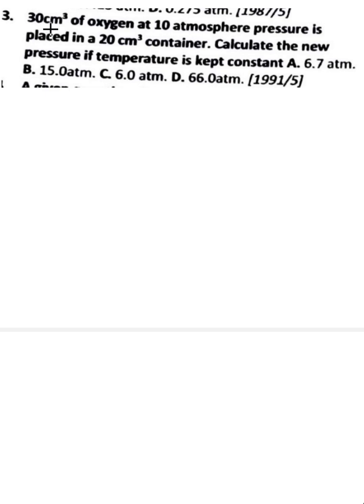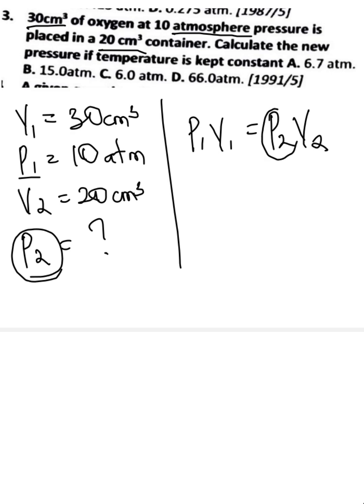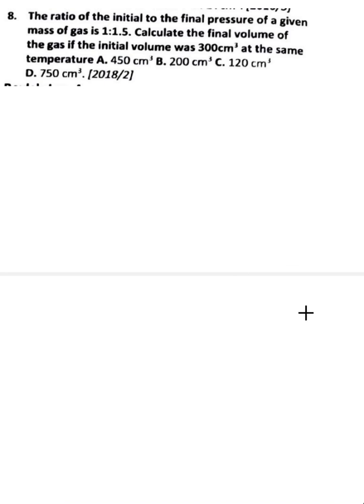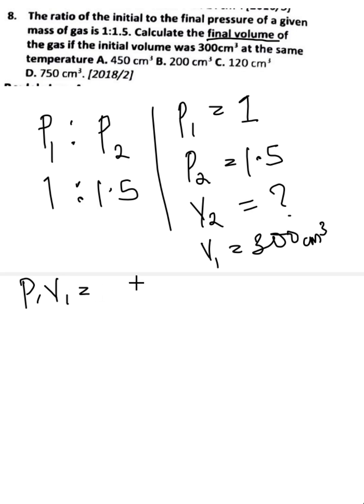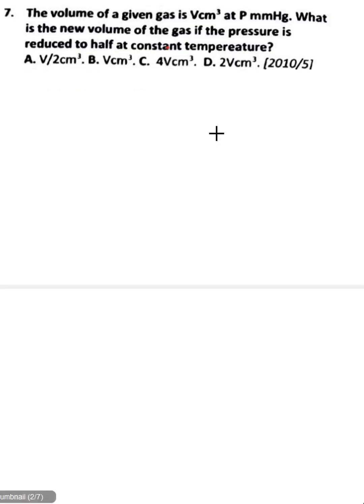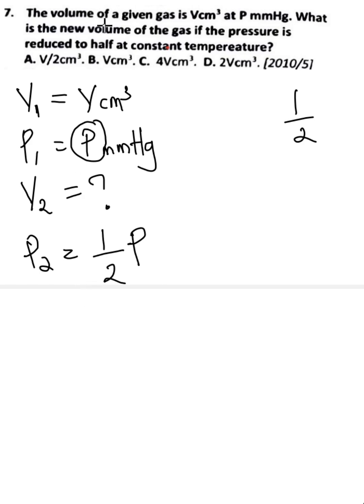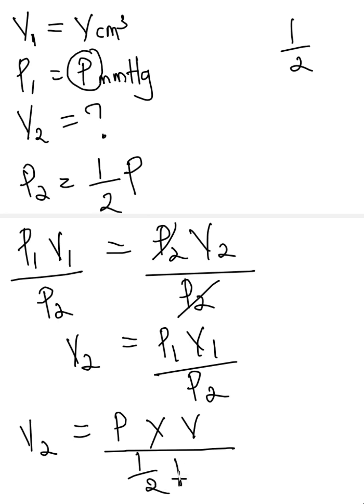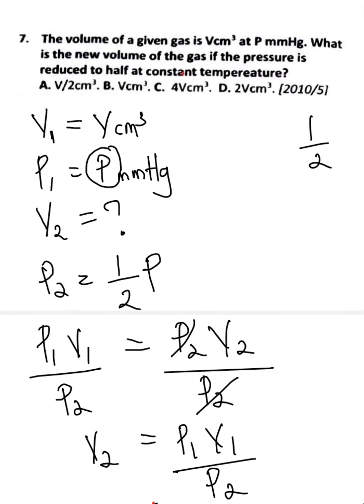Boyle's Law in Pidgin English Part 3